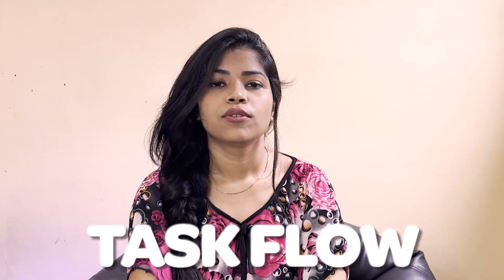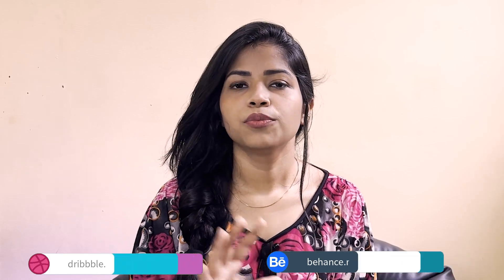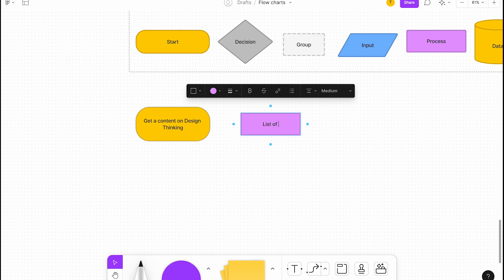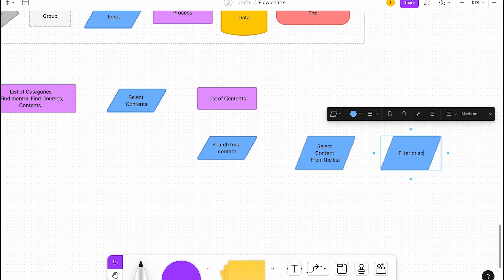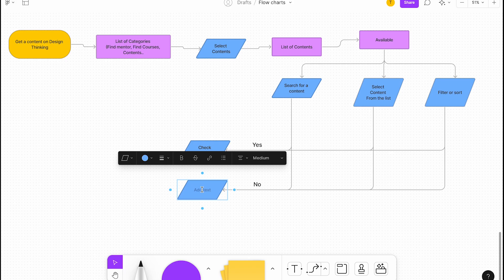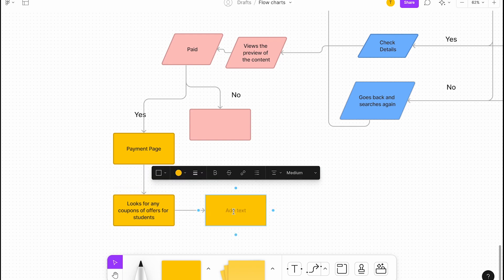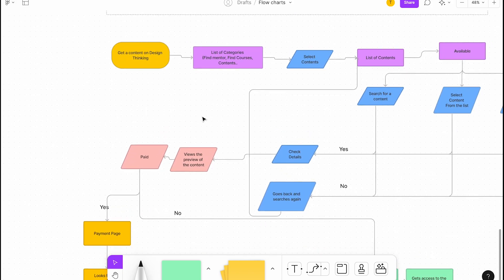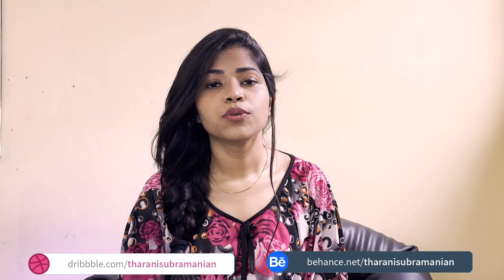How To Create Task Flow | UX Lesson 10 | Let's Learn From Scratch